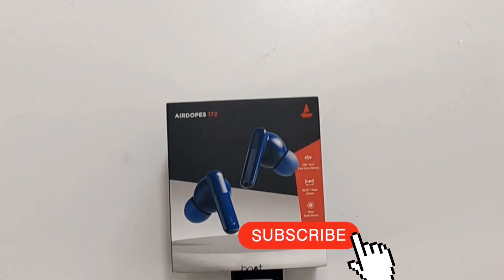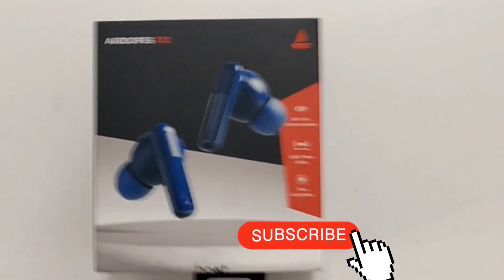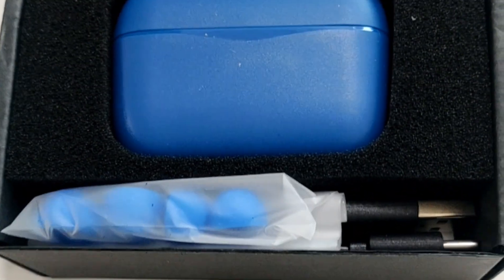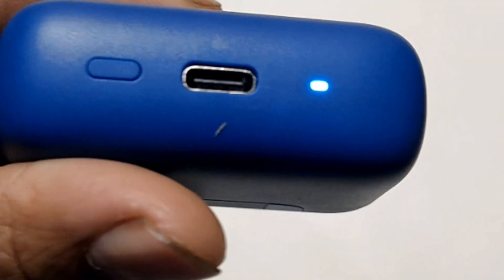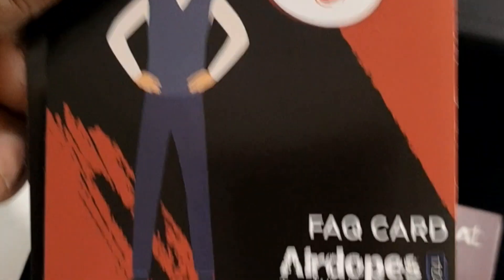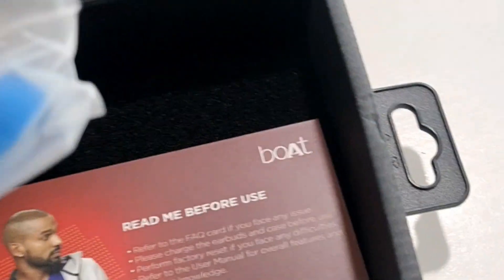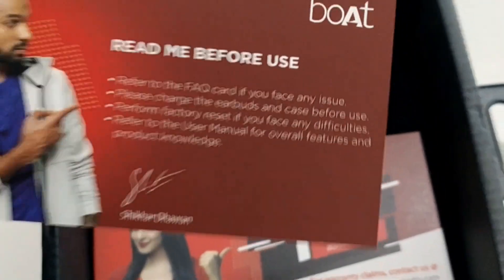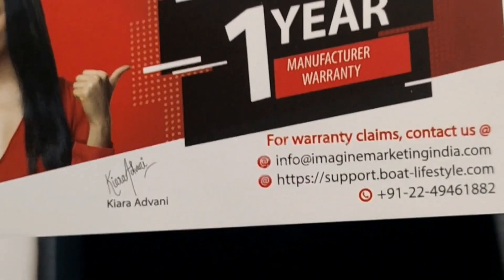baot Airdopes 172 wireless Earbuds unboxing review 👍 is really nice 🙂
baot Airdopes 172 wireless Earbuds with best mode 👍 is really valuable 🤔🤔

baot Airdopes 172
baot Airdopes unboxing
product overview
touch control
gaming mode
calling test
music test

thank you for boat 🫡